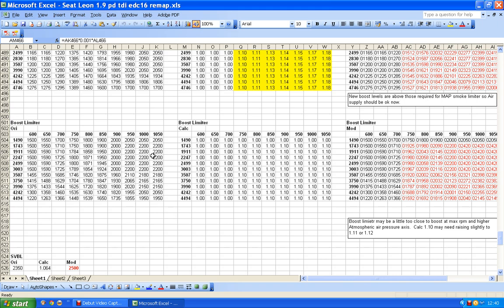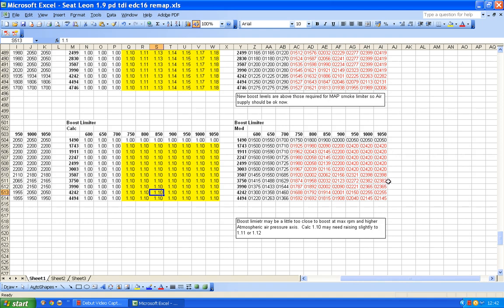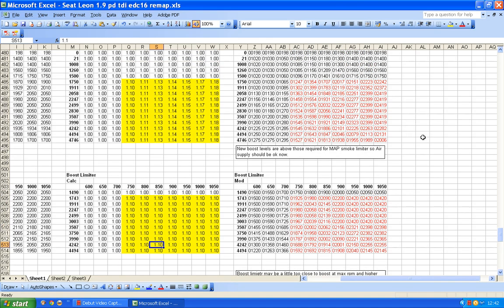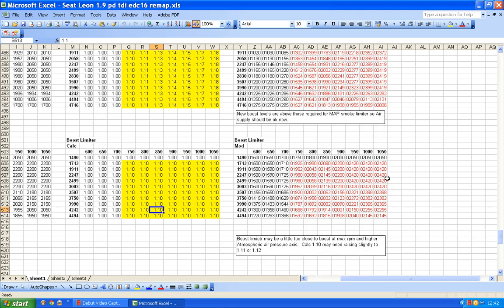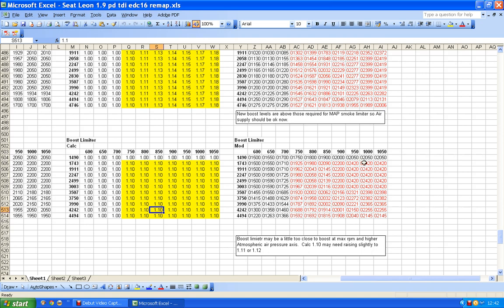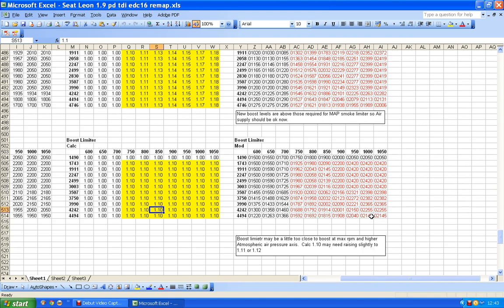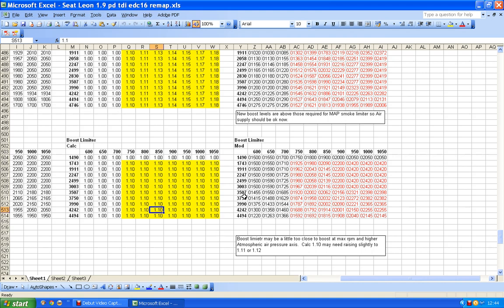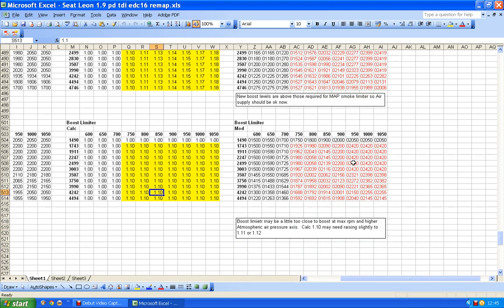229 Basic remapping edc16 6 Boost limiting map